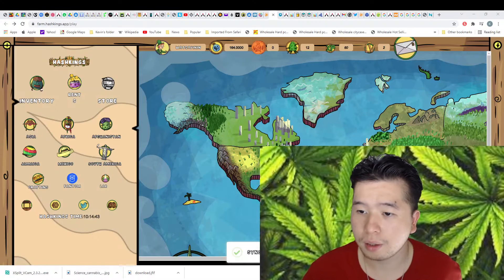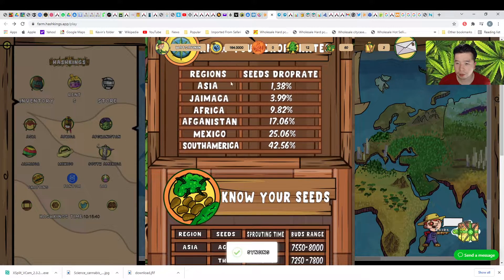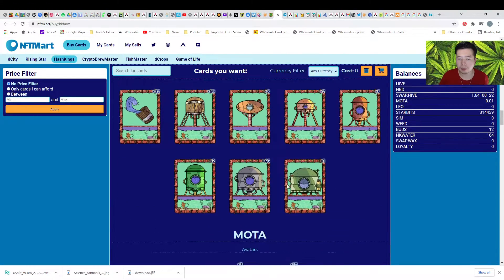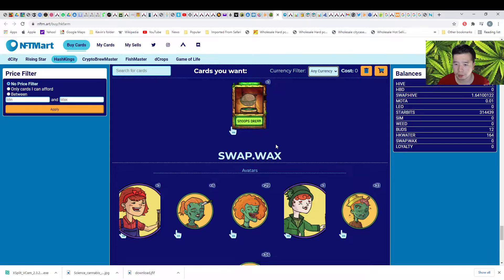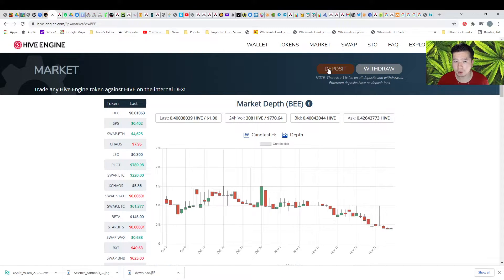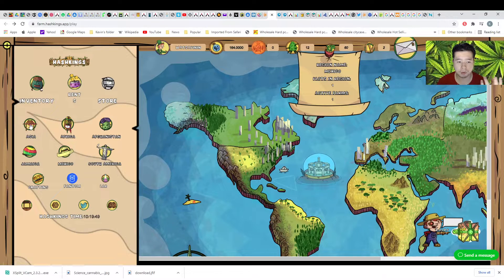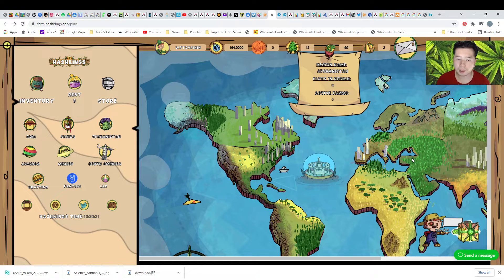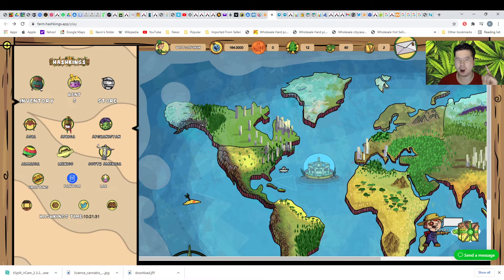How to Farm And Sell Cannabis (WEEDS) Legally!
Hi Guys, Ever Wonder How to Become a WEED/ CANNABIS Farmer Legally without having the fear to sleep inside the IRON BAR? In this video i will tell you how and become rich from it!